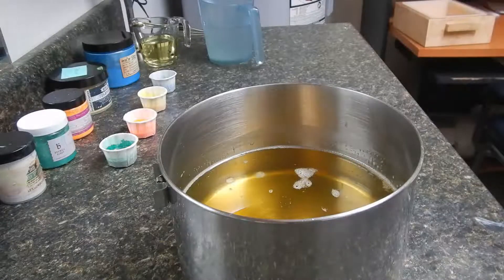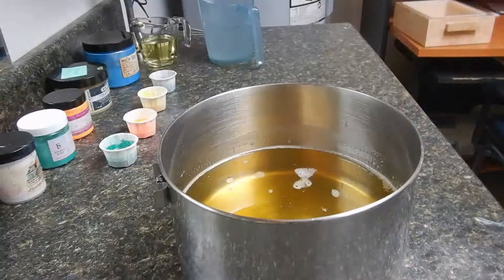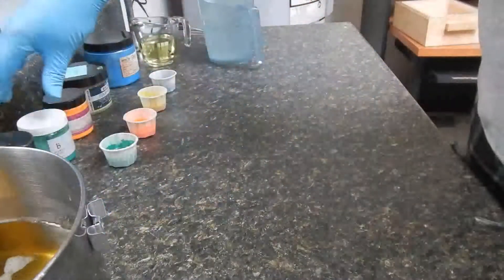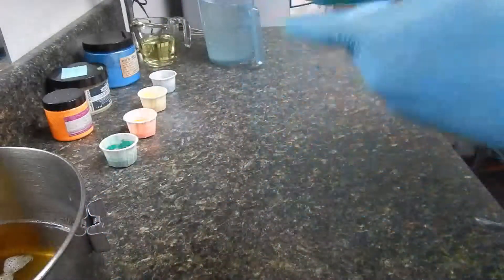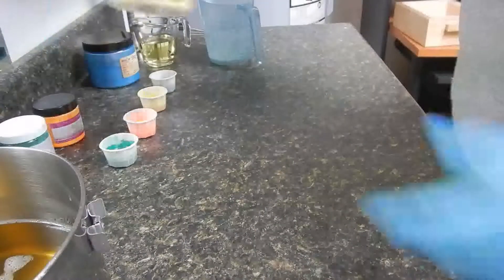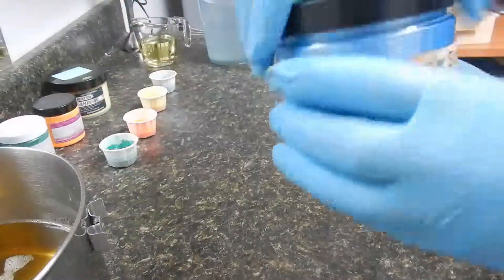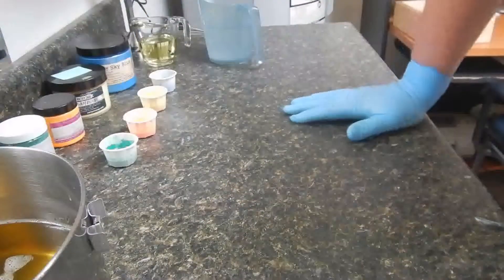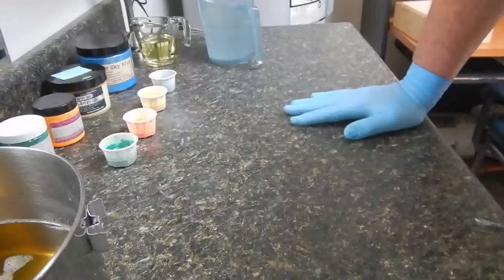What do I call it soap?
My recipe in percentage is
33 % coconut
33% palm
8% rice bran
8% apricot kernel
15% olive
3% castor